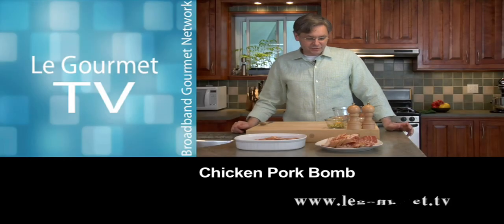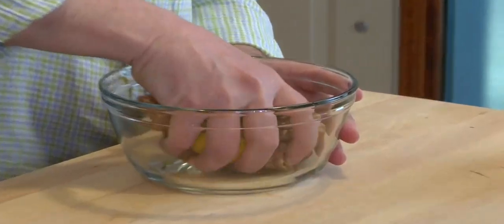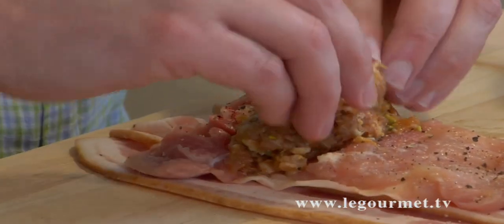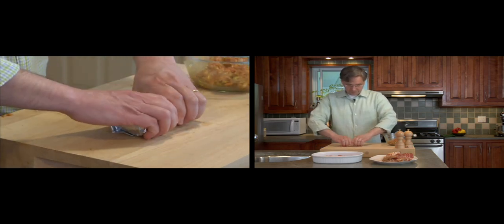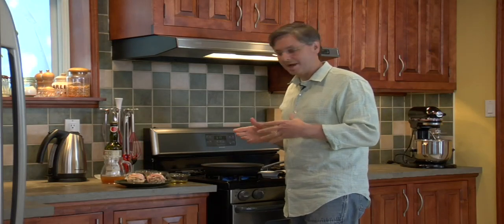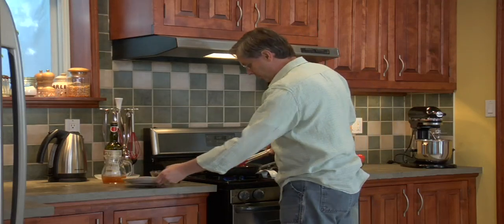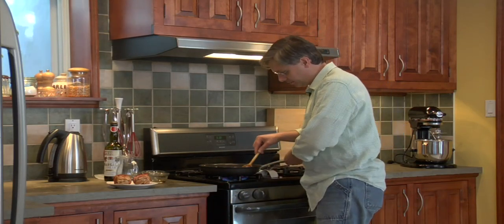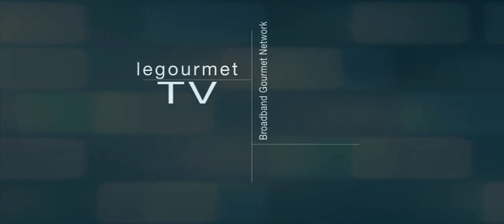Chicken Bacon Bomb Recipe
What is it with wrapping meat in Bacon? Always sounds like a great idea, and it does add great flavour... But you may not want to make this every week, if you hope to keep your arteries clog free.

This is, from an ingredient and prep standpoint, an easy recipe. It is however a little time consuming, you need to poach the packets then cool them completely before cooking a second time. I'll make the recipe for 6 and then freeze 4 of them before the step where they would be poached.

I use our home made Sicilian sausage in this recipe, but you could use whatever kind of sausage meat you like. Also I've put in pistachios, but again use whatever filling you'd like in the stuffing - That's what cooking is all about; making changes to suit you're palate.

Ingredients:
3 sausages stripped of casing
1 egg yolk (large)
3-4 sprigs of thyme (just use the leaves)
1/4 cup pistachios (optional)
6 boneless chicken thighs (save the bones to make stock)
18-24 strips of thick cut bacon (make your own bacon)
3 tbsp olive oil
1 tbsp red wine vinegar
2 tbsp Marsala
1 cup chicken stock

Method:
Mix the sausage meat with the egg yolk, nuts, and chopped thyme leaves. Season with salt and pepper.
Divide stuffing into 6 equal portions.
Lay 3-4 strips of bacon on your work surface.
Place de-boned chicken thigh on top.
Place one portion of stuffing on top of thigh.
Roll up thigh, and then roll thigh in bacon strips.
Wrap this meat roll up in a large piece of aluminum foil, make sure to roll tightly so it's water tight-ish.
At this point you can freeze these for 1-2 months.
Poach packets 2-3 at a time in a large pot of boiling water. 20-25 minutes.
leave in the foil and allow to cool before placing in the fridge for 45 minutes or so.
Unwrap the thighs, you can remove any fat that has rendered out from the poaching.
Heat up a frying pan with the olive oil and cook off the thighs until the bacon has crisped up and the centres are hot (140º), then transfer to a plate and cover.
Drain excess fat from the pan, and then de-glaze with vinegar, then add Marsala and chicken stock. reduce the sauce by half.
Spoon pan sauce over the thighs.
Serve.

Variations:
Like I said earlier, the stuffing can be whatever you like. Experiment to see what works for you.
The bacon can be replaced by thin sliced ham...
Instead of frying, these work really well on the grill. You don't get the sauce, but in the end there is enough flavour that you won't miss it.